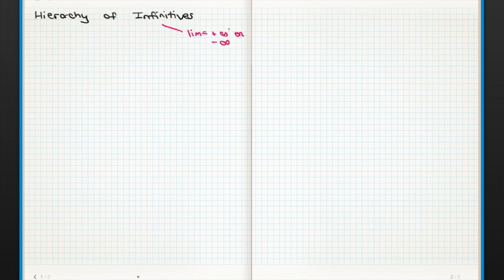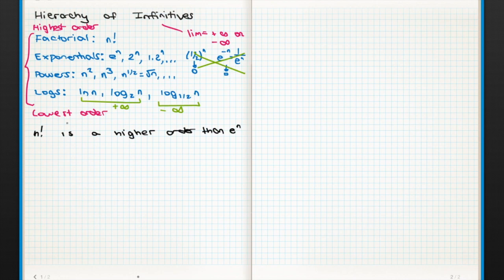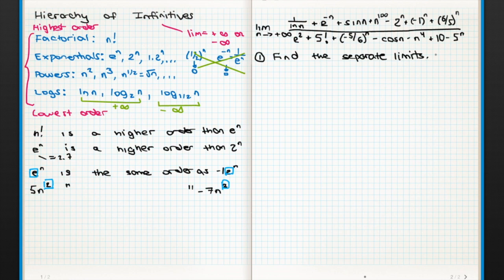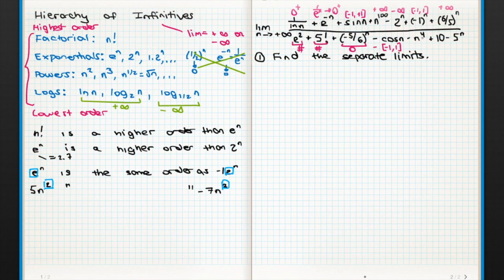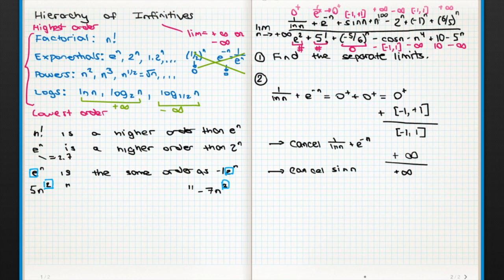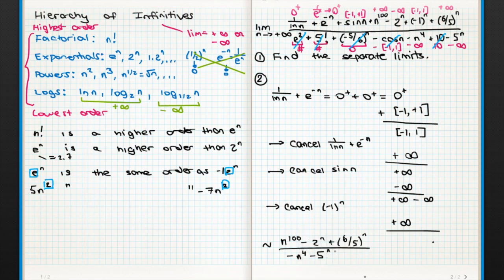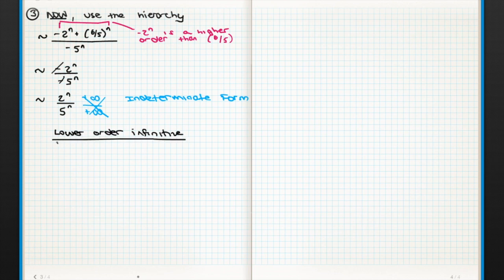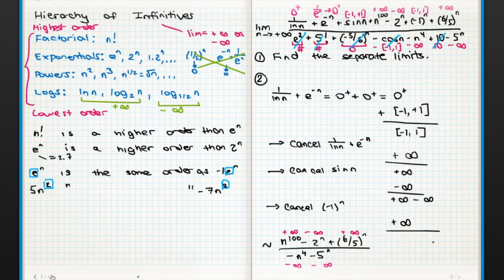Limits of Sequences: The Hierarchy of Infinitives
The hierarchy of infinitives and how to apply it in exercises